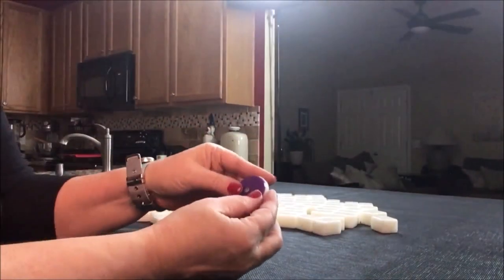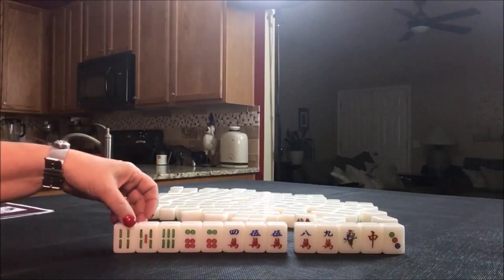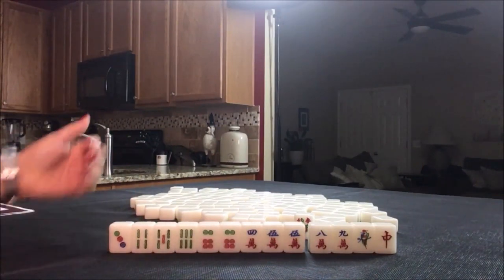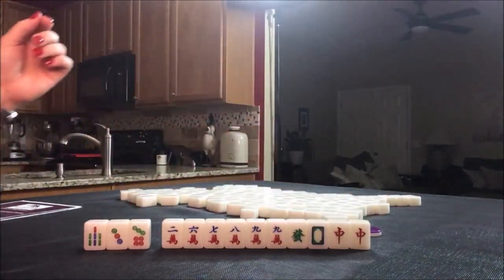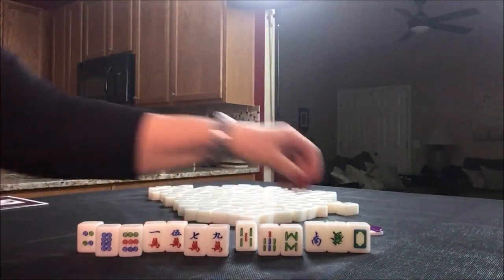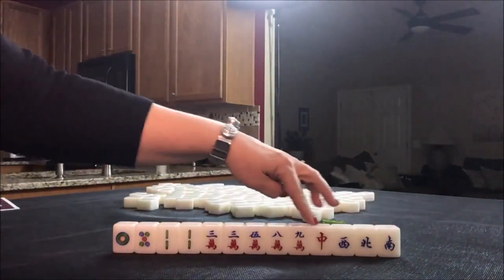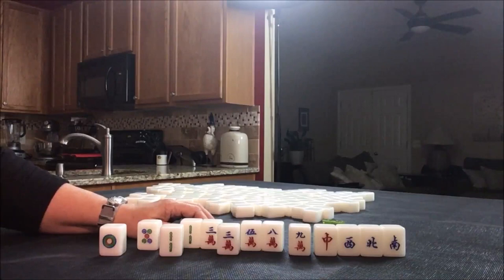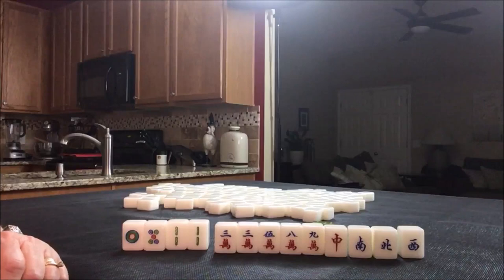Mahjong Competition Rules Random Pulls 20180923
Mahjong or Mah Jongg is the 4-player Chinese tile game.  These Random Pull exercises (aka WWYD [What Would You Do])  for Mahjong Competition Rules simulate the drawn tiles at the beginning of a hand and will build your confidence in decision making as you learn how to play mahjong.

Michele Frizzell
Instructor, Author, Speaker
6175 Hickory Flat Hwy Ste 110-335